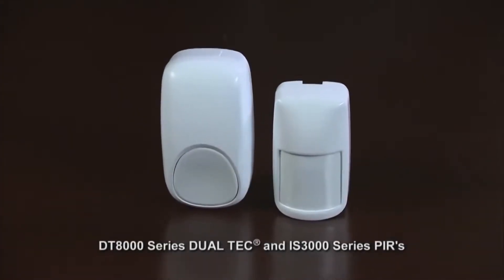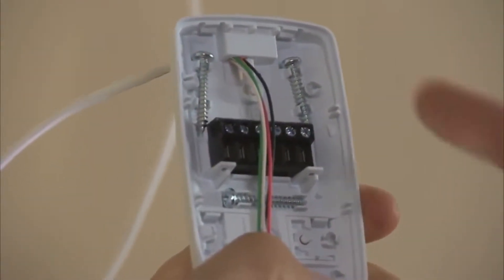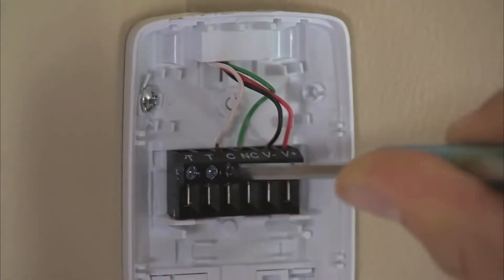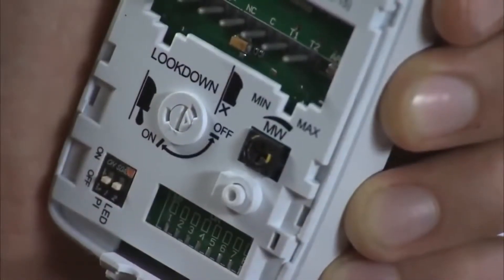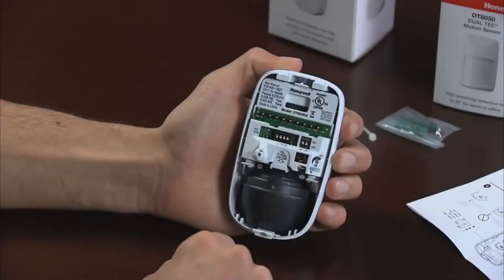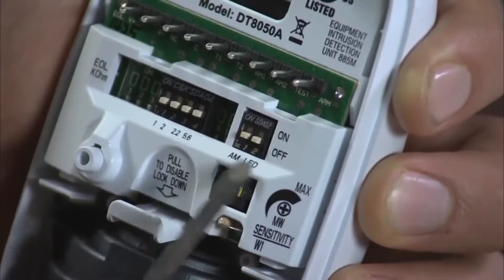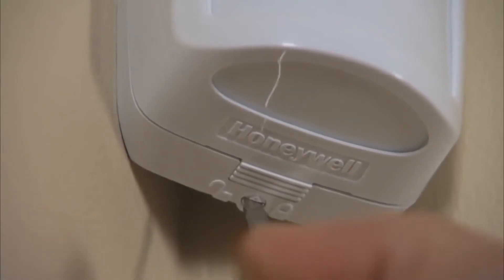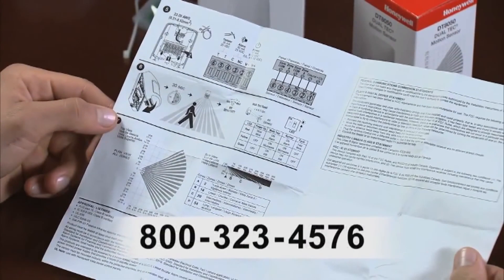How to Install the DUAL TEC DT8000 and IS3000 Series PIRs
How to install hardwired sensors, Dual Tec DT8000 and IS3000 PIRs